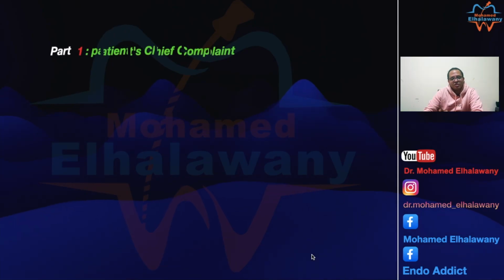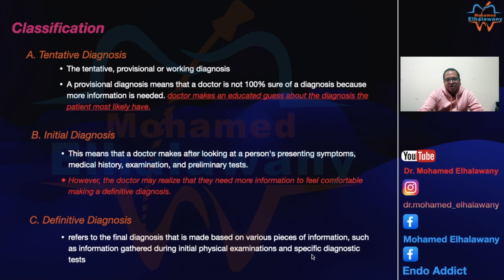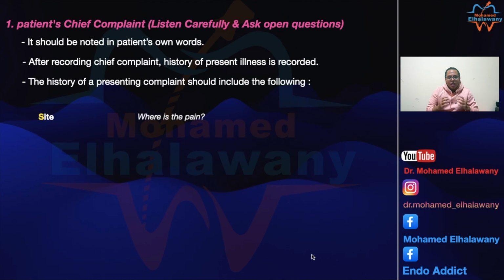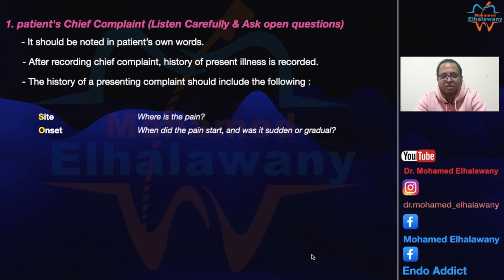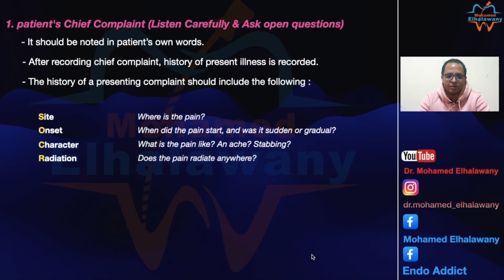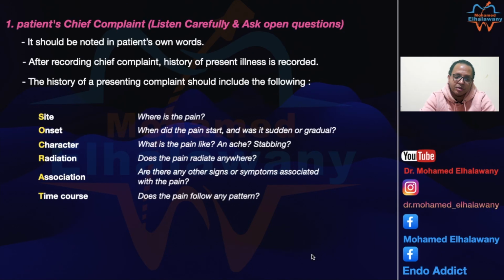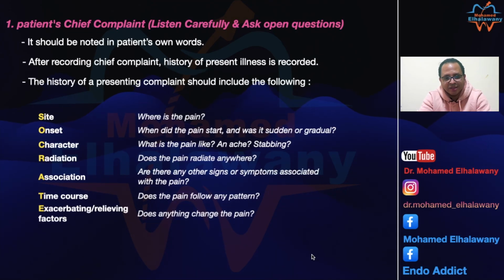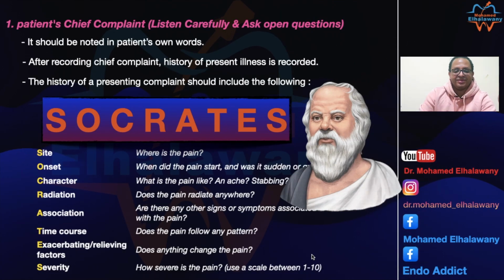Dental Diagnosis : Part 1: chief complaint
Dental education @@dr.mohamedelhalawany8803